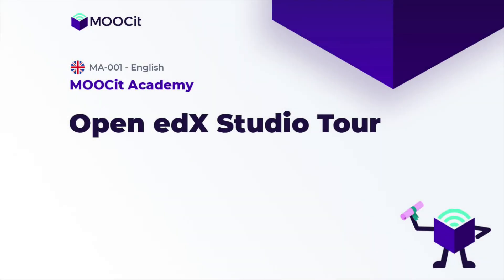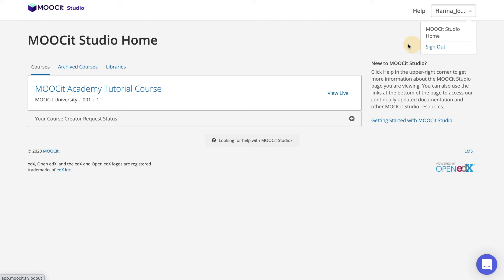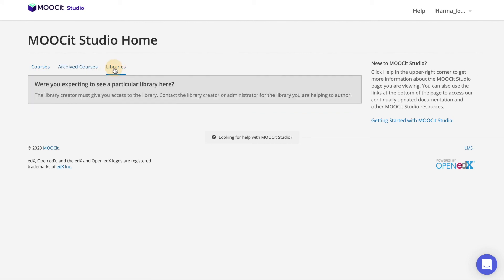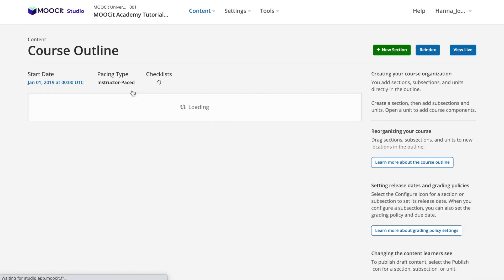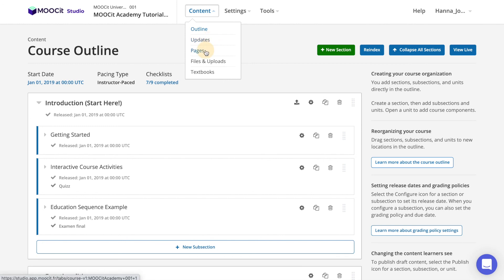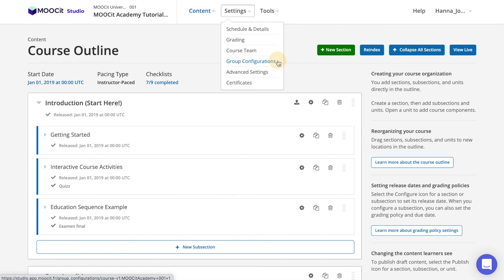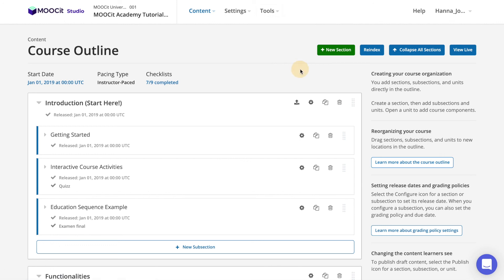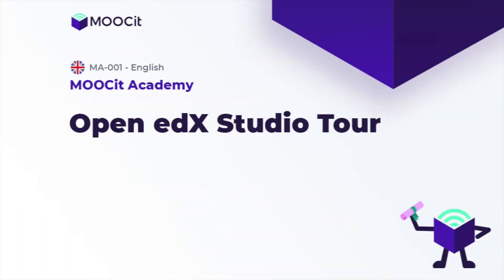MOOCit Studio: Open edX Tour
This is an introductory video to Open edX using the MOOCit Studio platform.

Feel like creating a course today ?

About MOOCit:
MOOCit is the best set of tools and services to design, host and distribute your online training in MOOC and SPOC format.